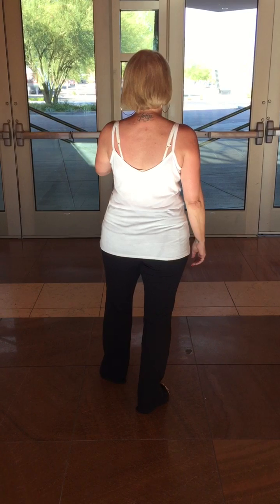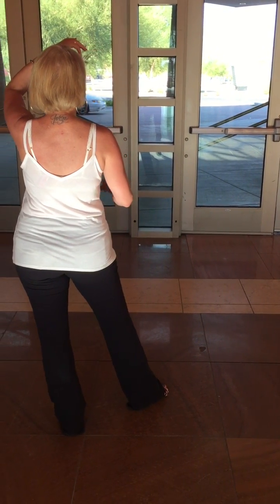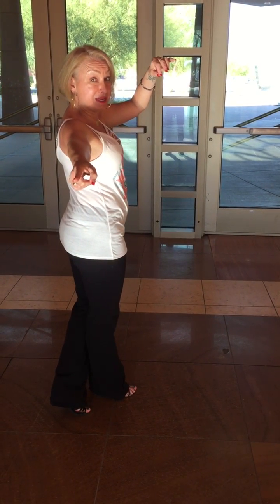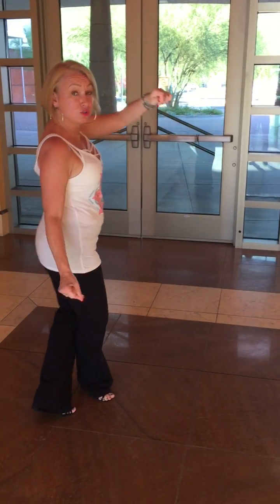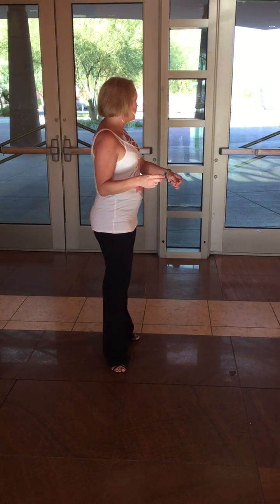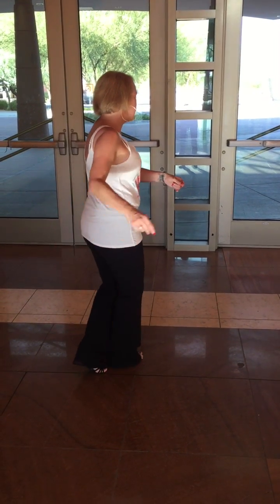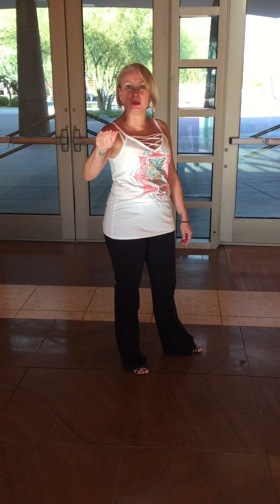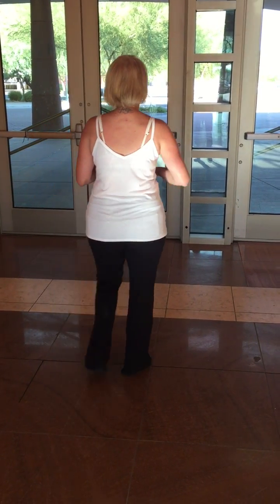West Coast Swing: men's basics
July 2017. Deborah Szekely, West Coast Swing judge and national champion.